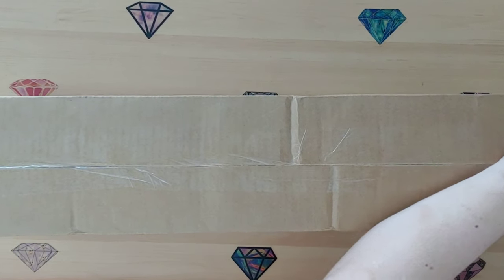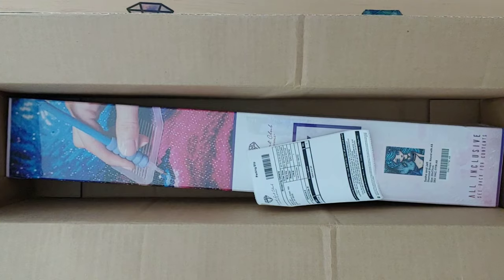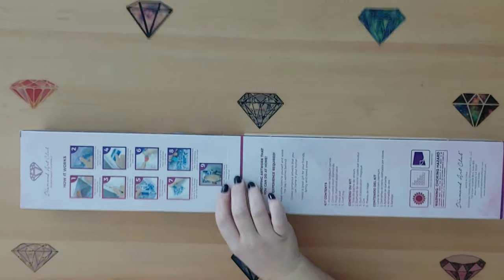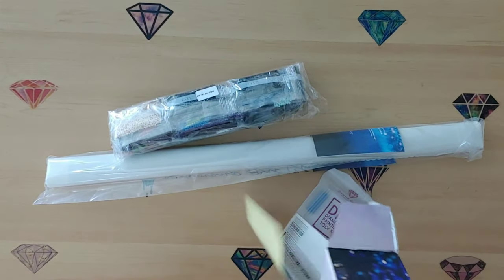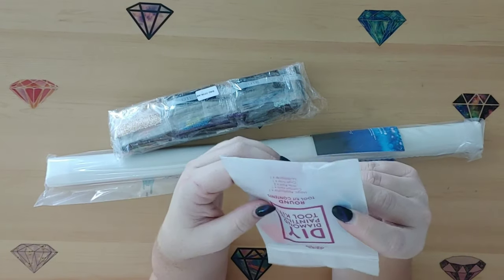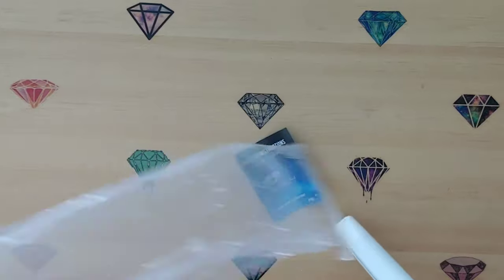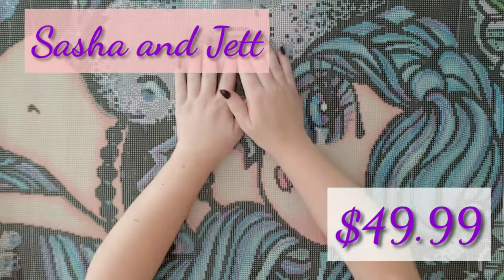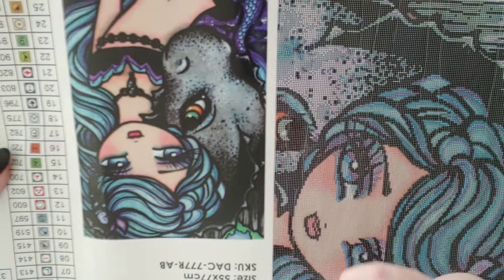Diamond Art Club NEW RELEASE......What did I get this time?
DiamondArtClub.com